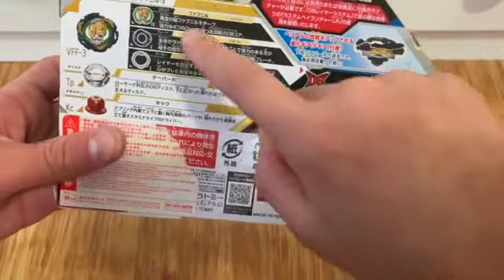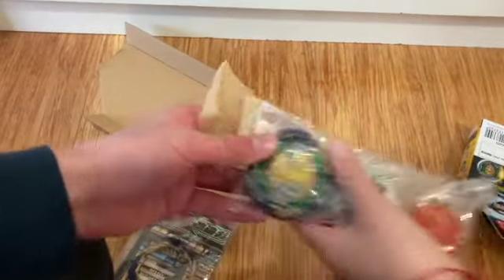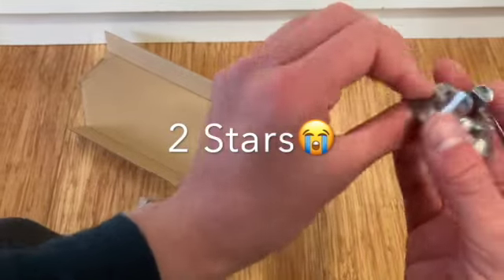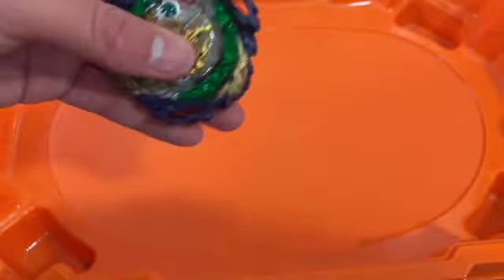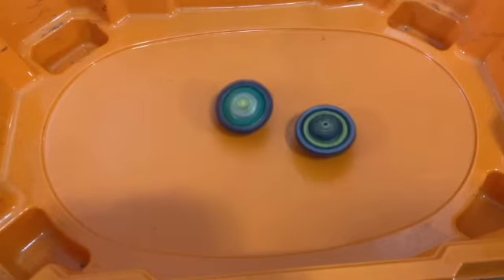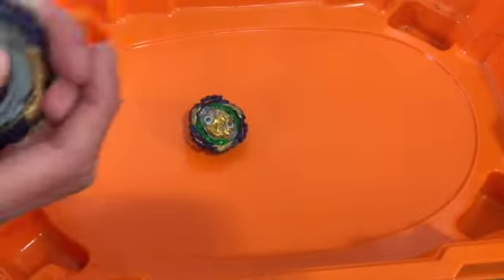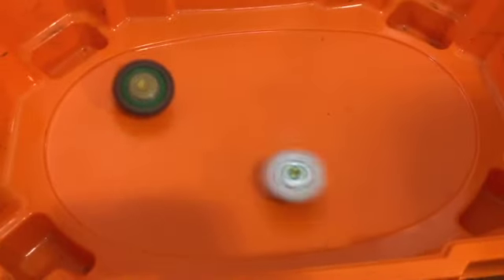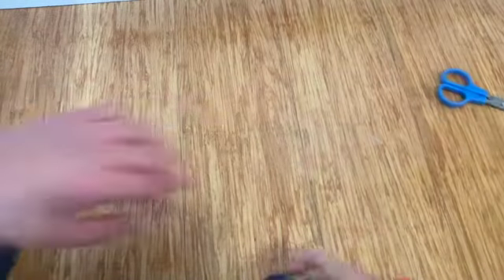Flexible Rubber?! Vanish Fafnir Unboxing B-185 Beyblade Burst (Reupload)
This is the Unboxing of the well anticipated VANISH FAFNIR! Awesome bey!
Listen ad-free with YouTube Premium
Song
URL Melt
Artist
Unicorn Heads
Album
URL Melt